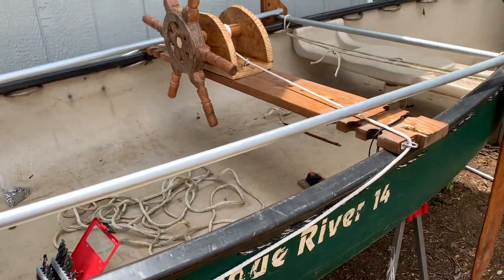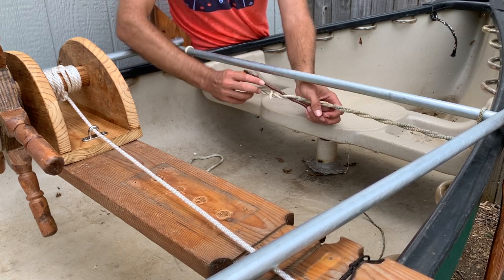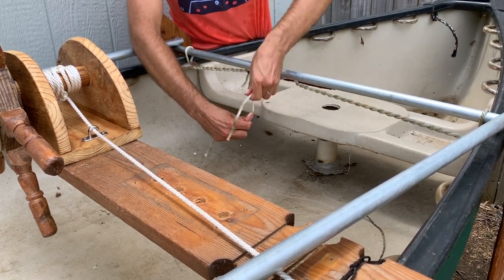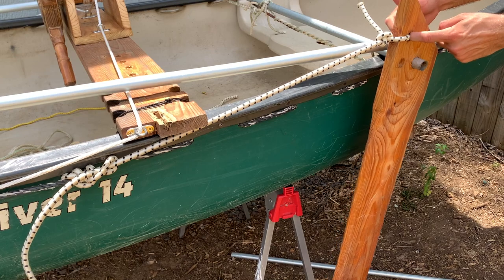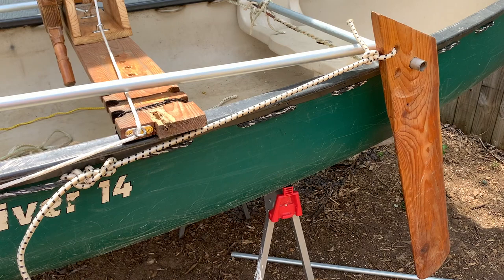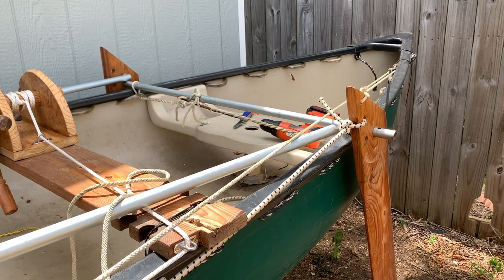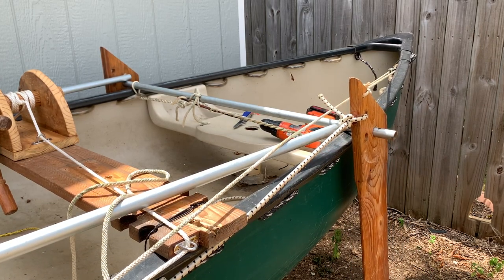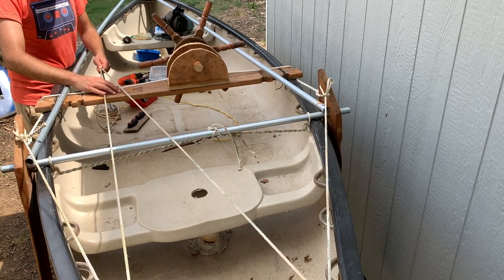Leeboard Redesign | Sail Canoe 2.0 (EP 06)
I'm always looking for suggestions and critiques, so I'd love to hear from you.